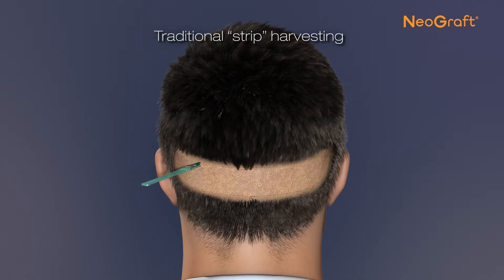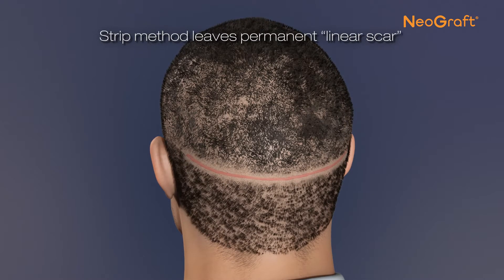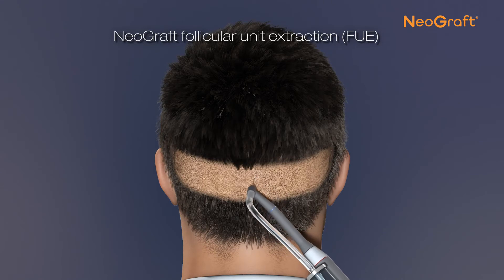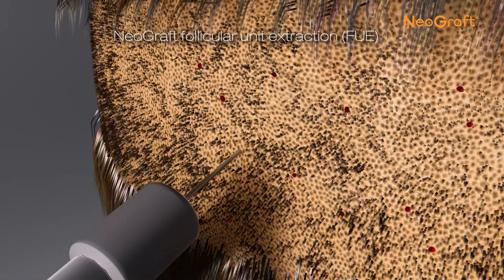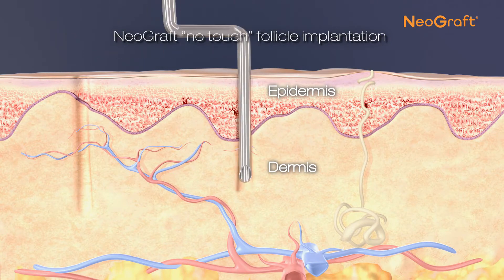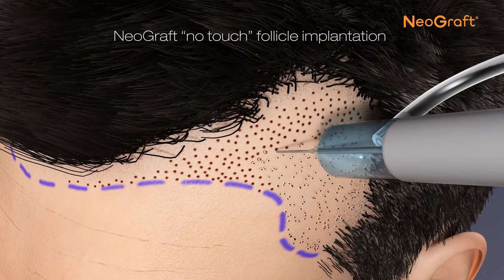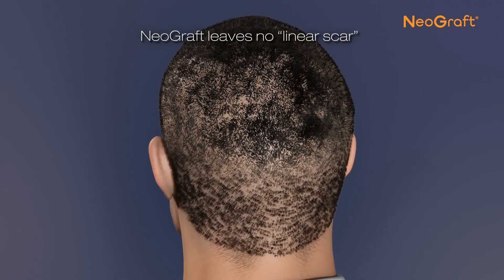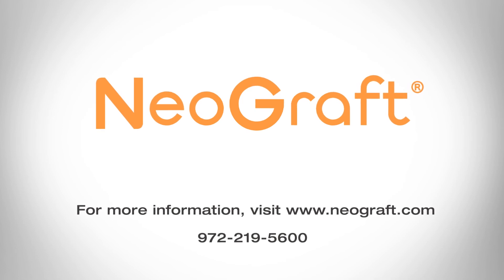NeoGraft HD 9 28 15 updated logo scar scenes 4